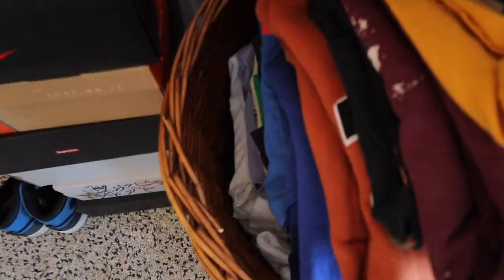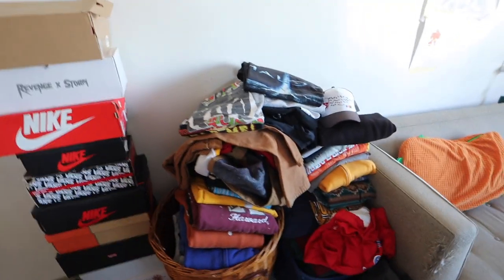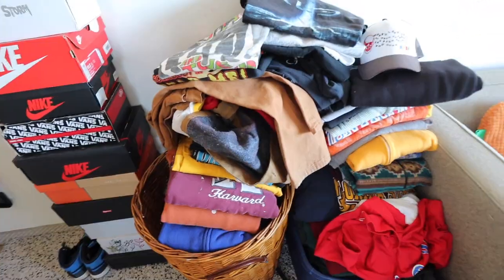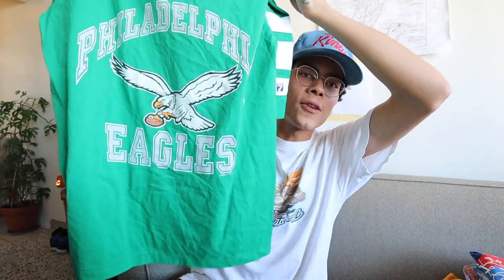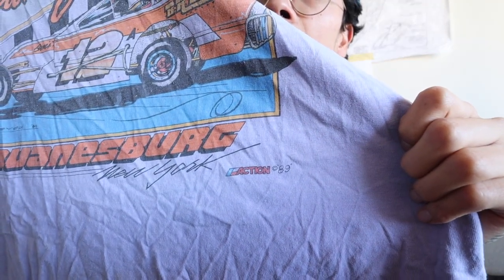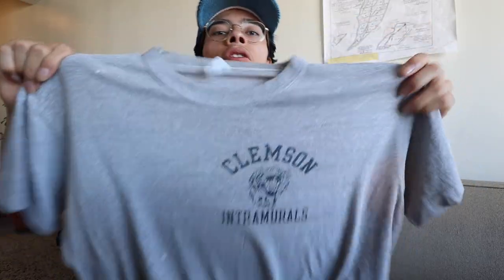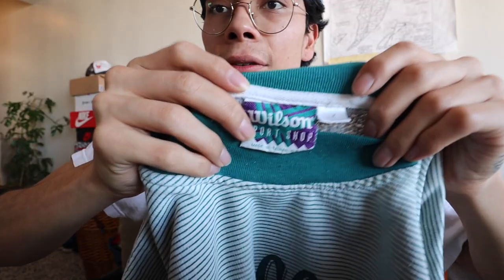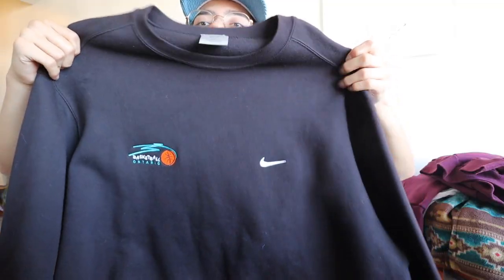Tons of VINTAGE CLOTHING found at the Thrift Store HAUL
Hat video on the way. I appreciate all the support in the mean time enjoy!

SUPPORT THE PAGES